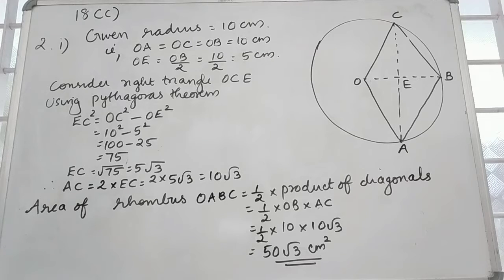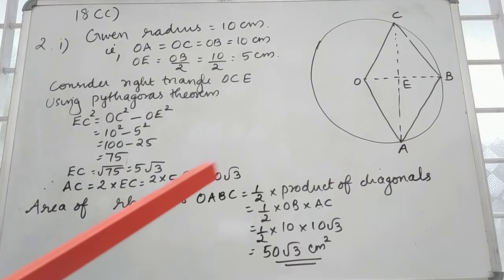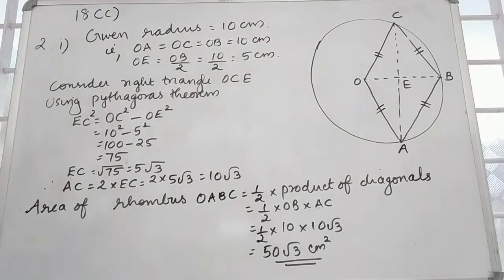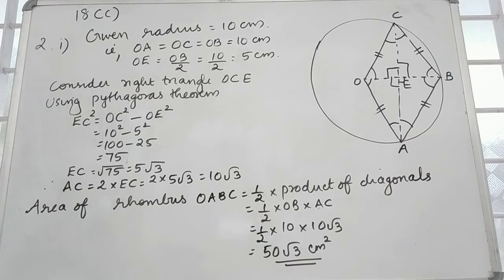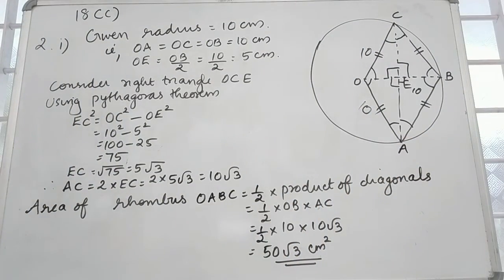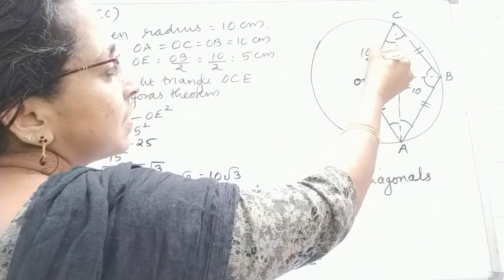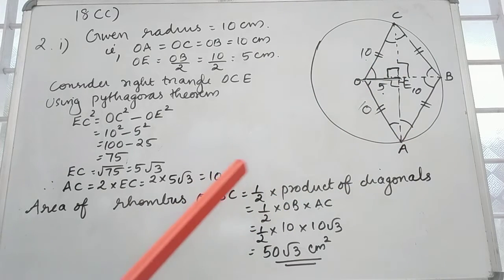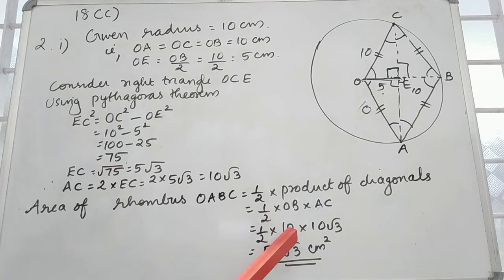18(C) Qn 2